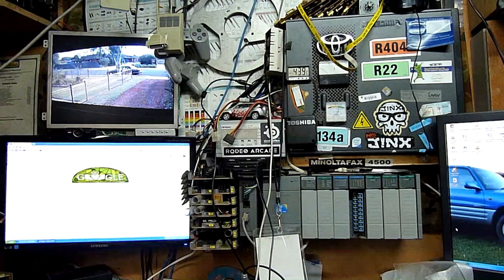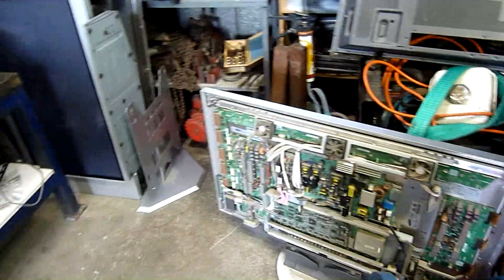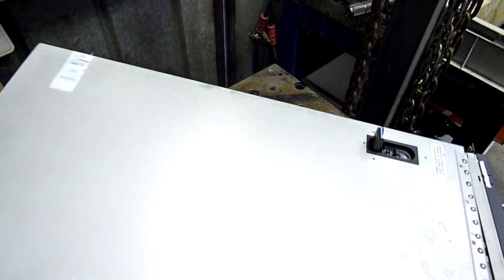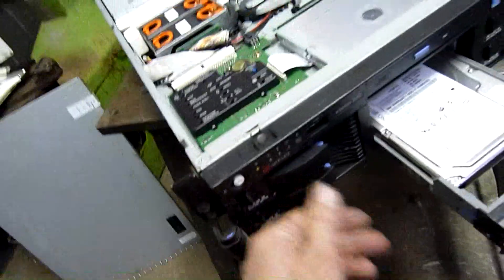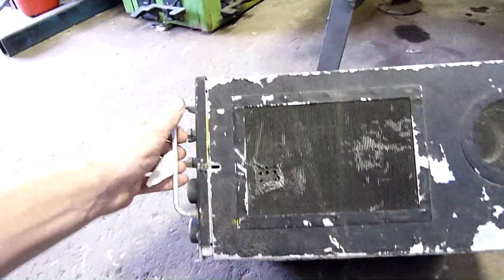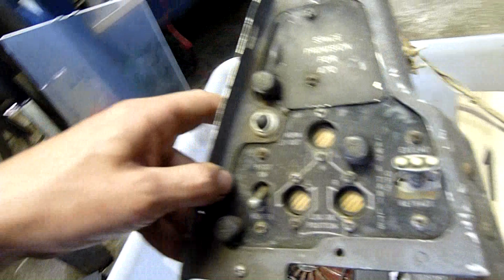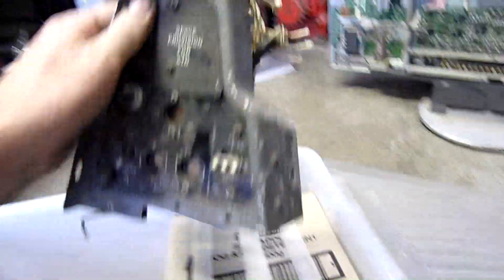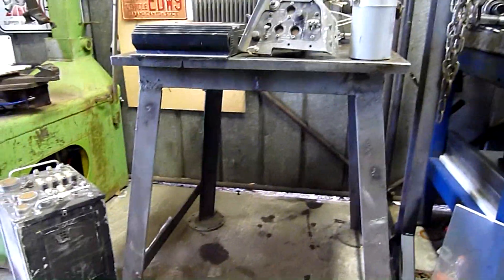Ramblotron Entry March 17 2014 - Donations from Alex993cc1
Saber jet parts, PC parts etc.
Thanks Alex!